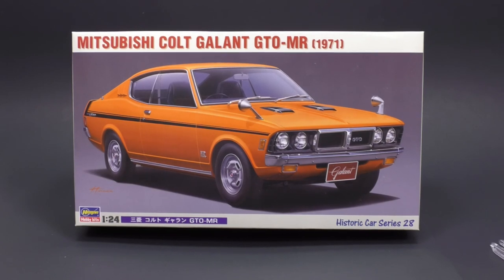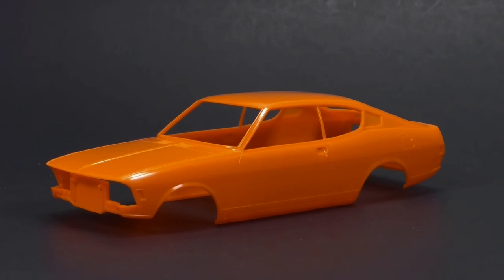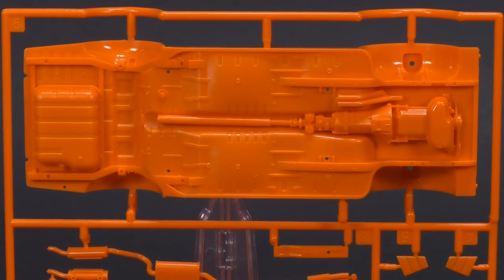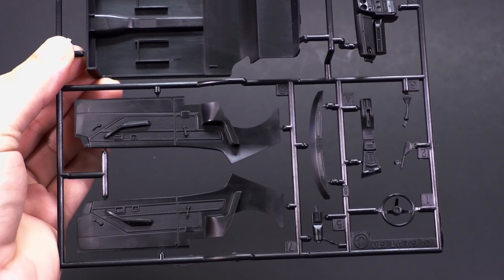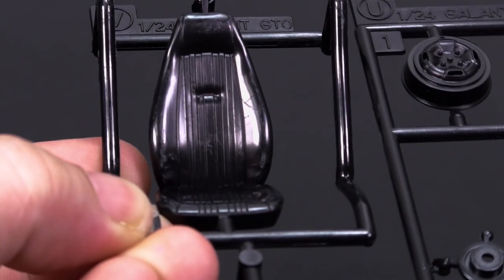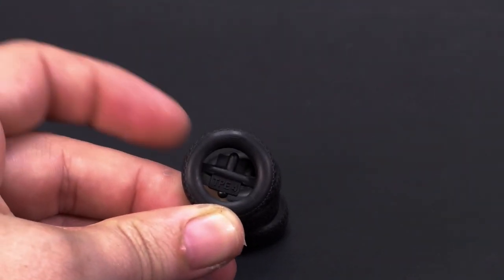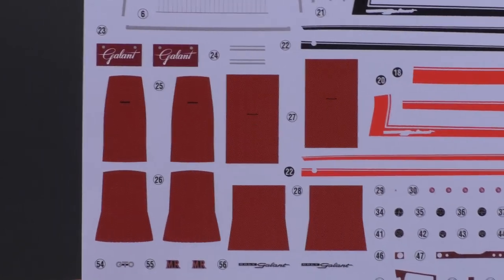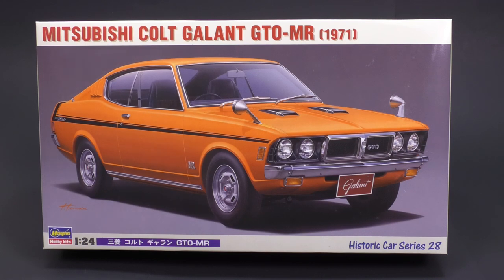What's In The Box, Mitsubishi Colt Galant GTO MR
Taking a look at the new kit from  Hasegawa